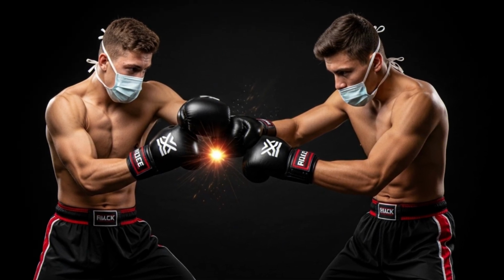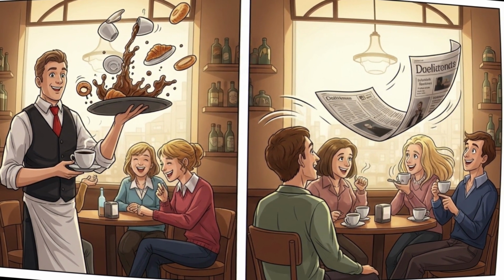How to Unlock UI & Crazy Mode Like Daniel Park in Real Life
How to Unlock UI & Crazy Mode Like Daniel Park in real life (Lookism Mindset Guide)
In Lookism,
Daniel Park shows two extreme states —
Ultra Instinct (calm flow) and Crazy Mode (adrenaline state).

In real life, these aren’t powers — they are mental states you can train:
• Flow State (high focus & automatic reaction)
• Adrenaline Control (high-pressure response)
• Emotional regulation
• Awareness & reaction speed
• Discipline and repetition

This video breaks down how to develop both calm focus and controlled intensity in real life.

⚠️ This content is for mindset training, focus, and self-improvement, not violence.

Train your mind. Control your state. Perform better.
Daniel Park UI mode real life, crazy mode adrenaline control, flow state training, Lookism mindset real life, reaction speed training, emotional control training, anime mindset real life